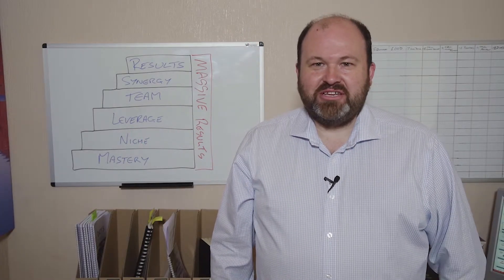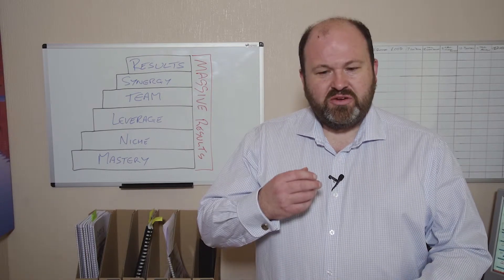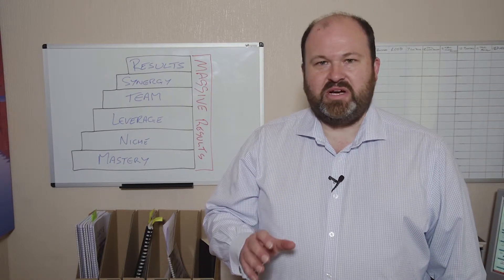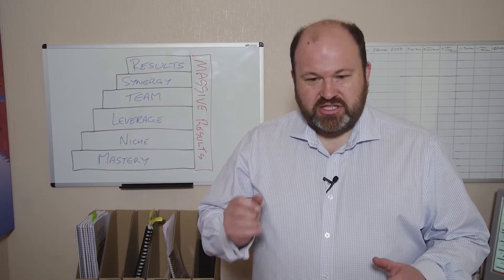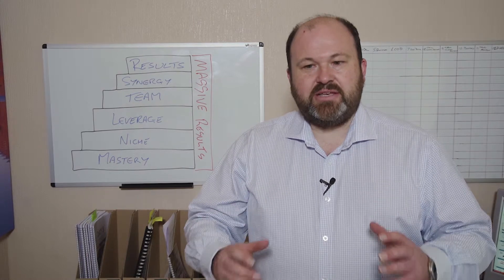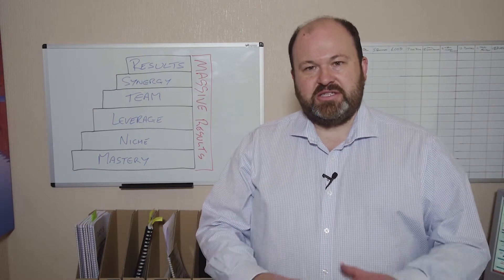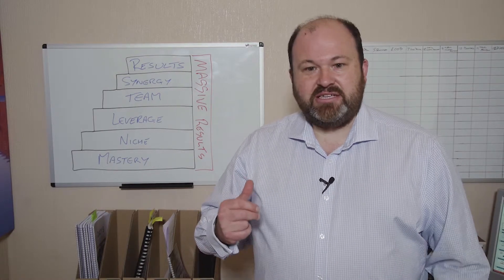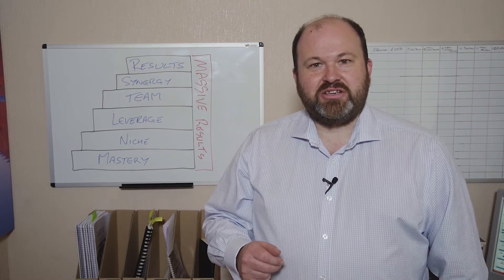6 steps to building massive results in business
The systematic way to build a commercial profitable business that works without you!